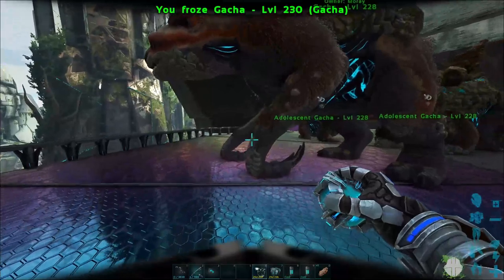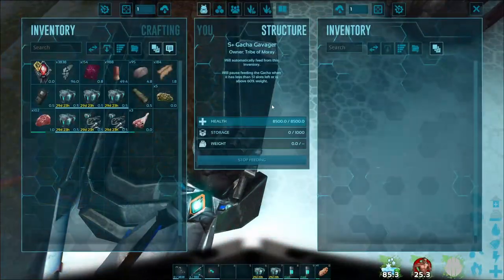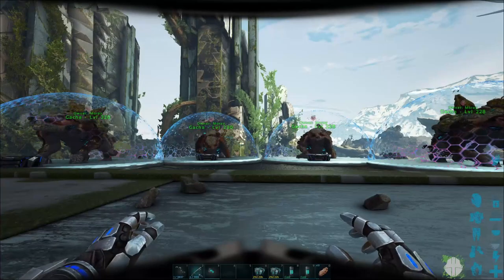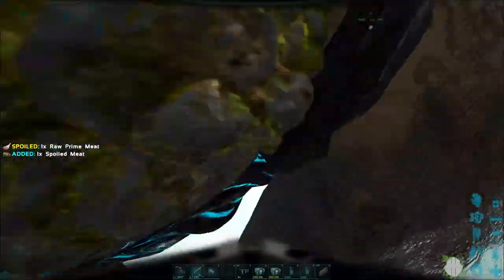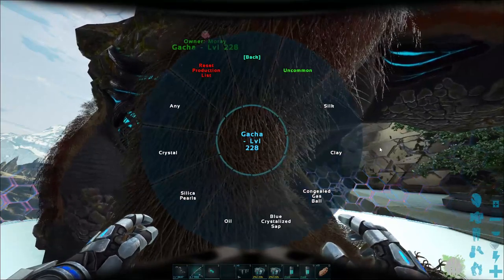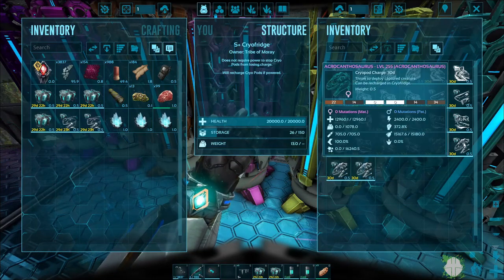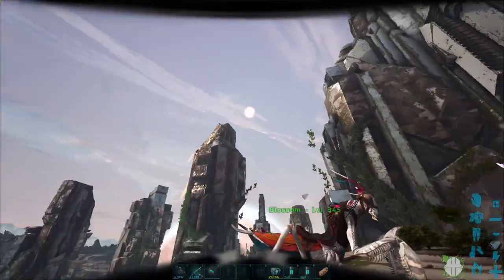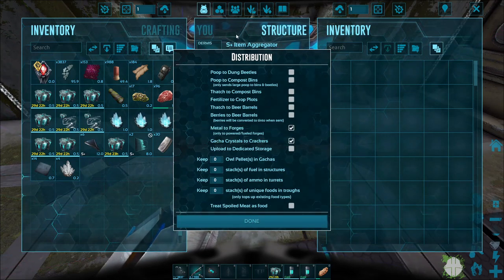New Gacha Farm!!! - Ark Survival Evolved [Ep.121 Extinction]